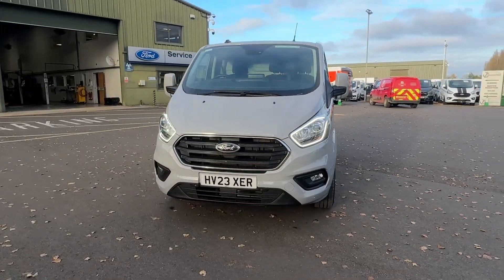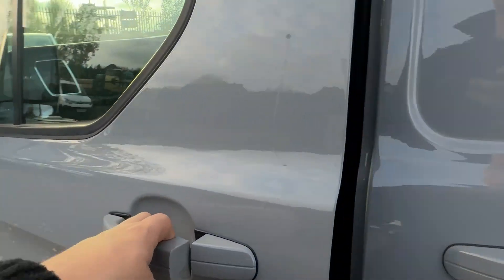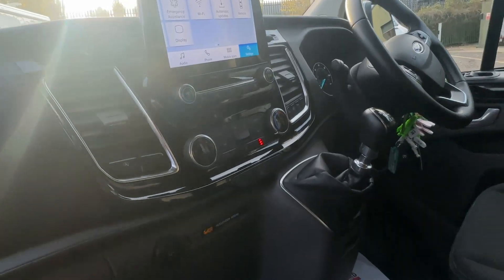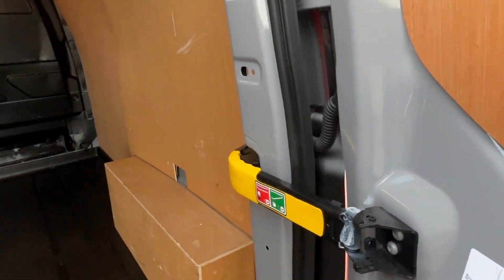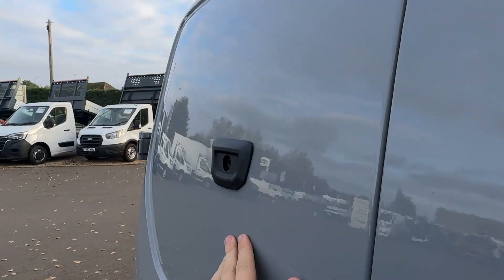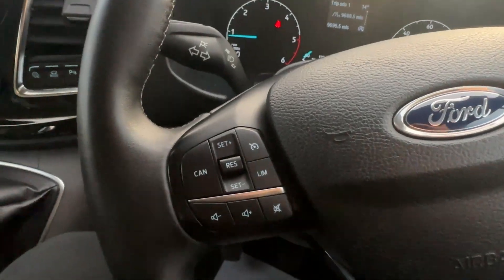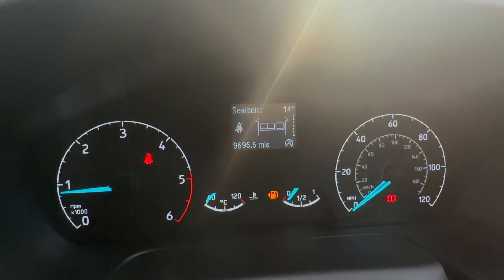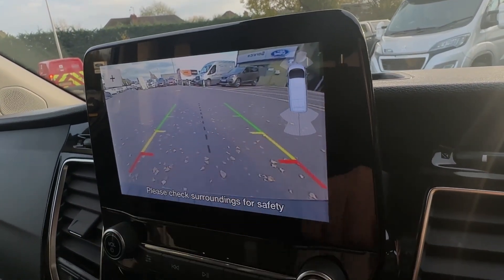HV23 XER - 2023 Ford Transit Custom